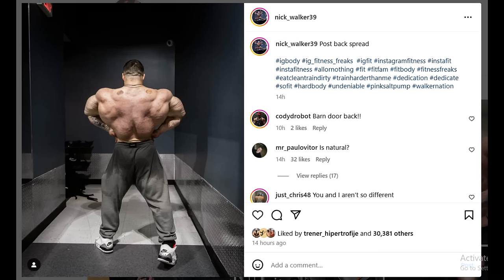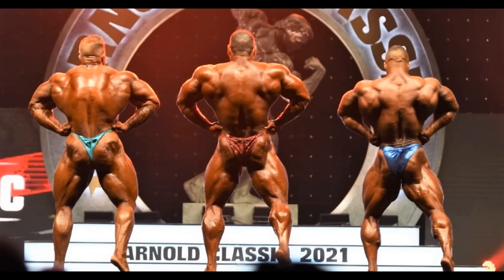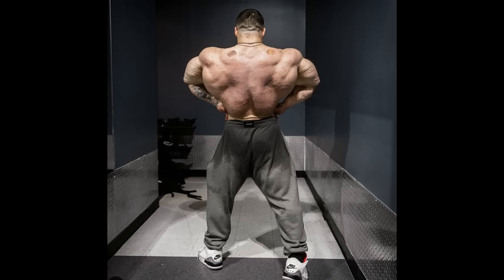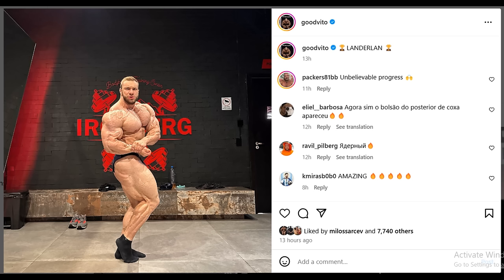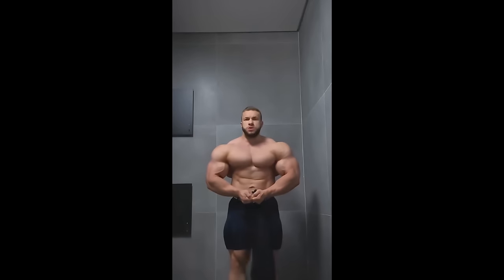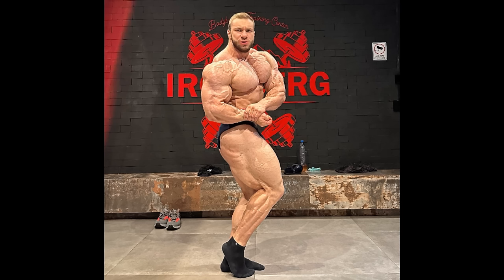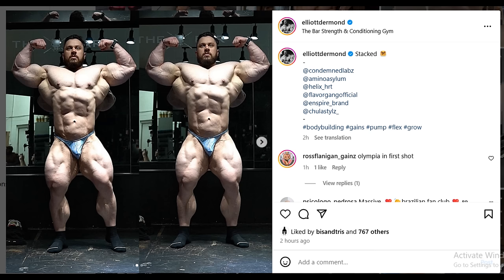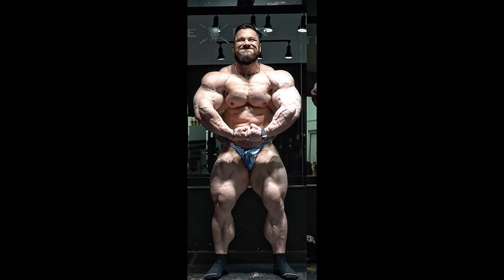Nick Walker's Back Lat Spread Looks Different! + Good Vito Doing NY Pro? + Stephane Matala Update!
TIMESTAMPS
00:00 - Intro
00:10 - Nick Walker's Back Lat Spread Looks Different
06:00 - Good Vito Doing NY Pro?
09:00 - Stephane Matala Update!
11:07 - Elliot Dermond Prep Start